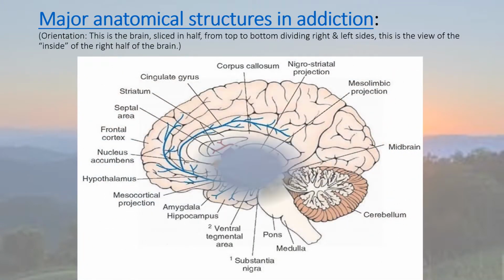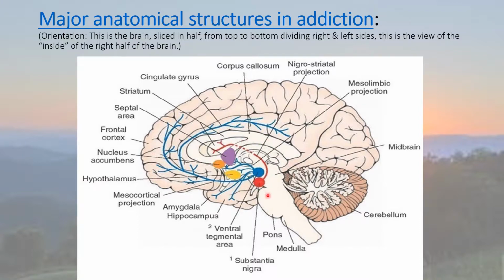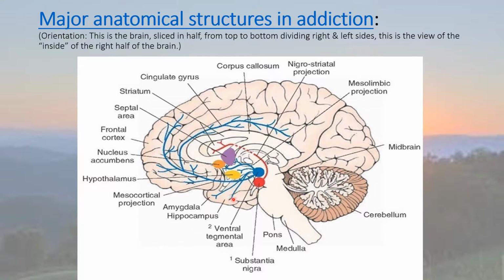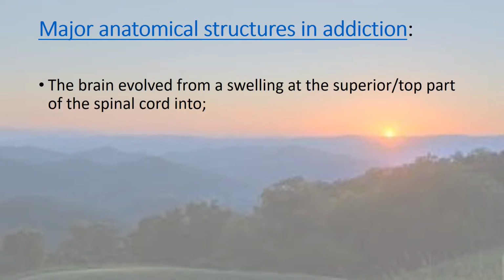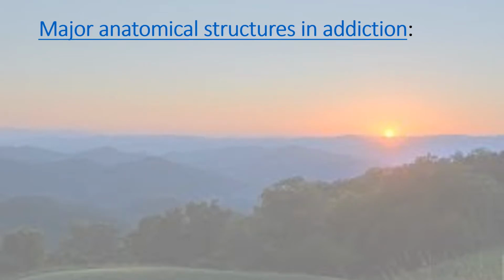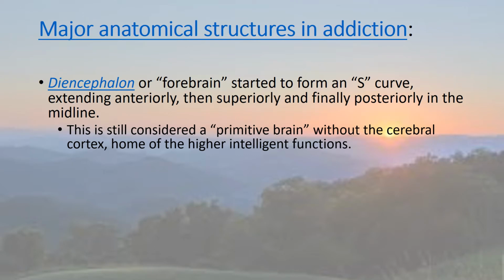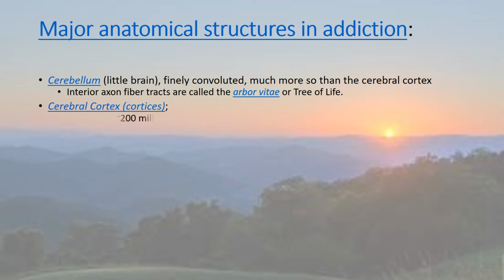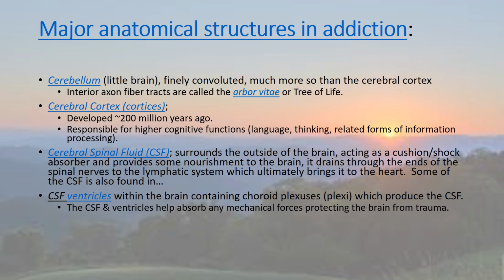Addiction Neuroanatomy and Evolution